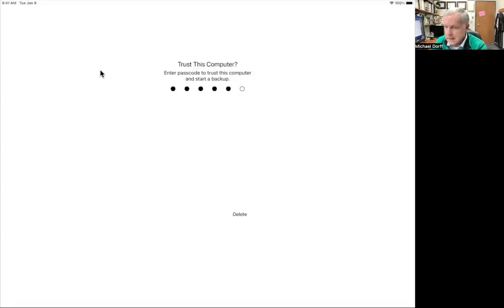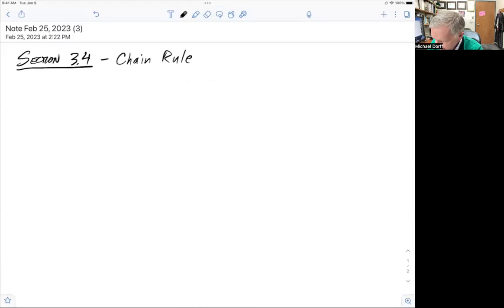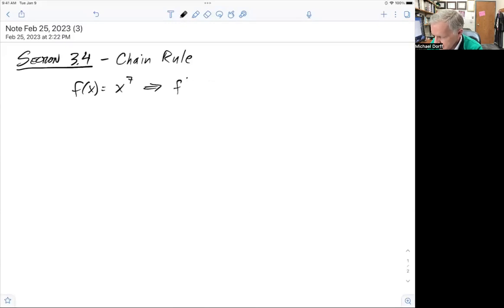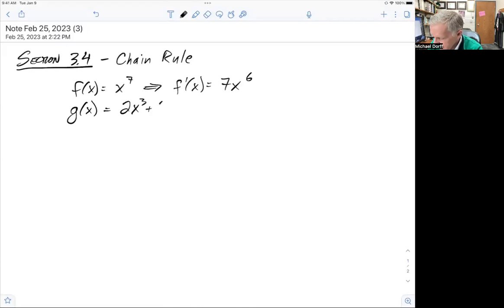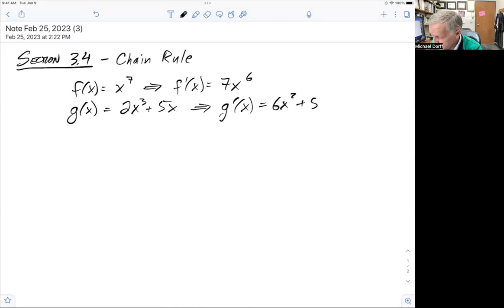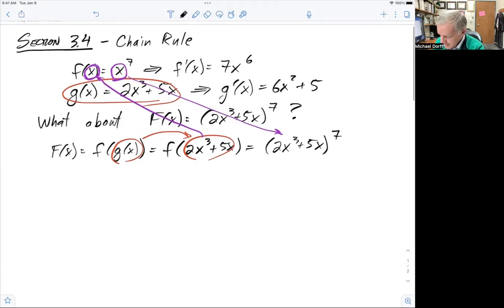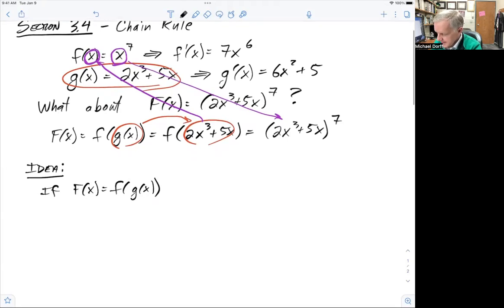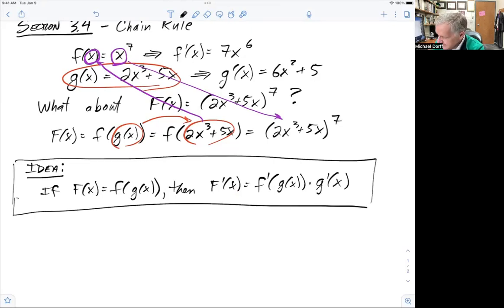Day 16: Lesson - Chain Rule (Sect 3.4)